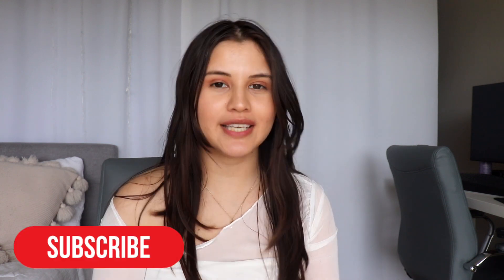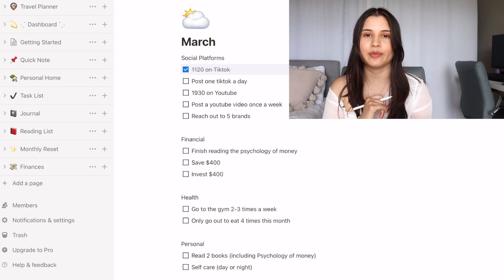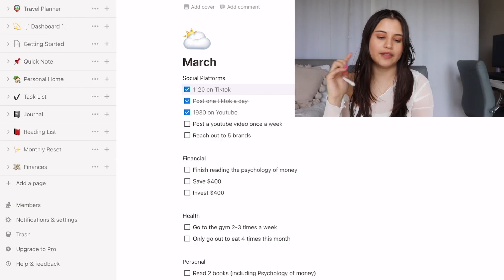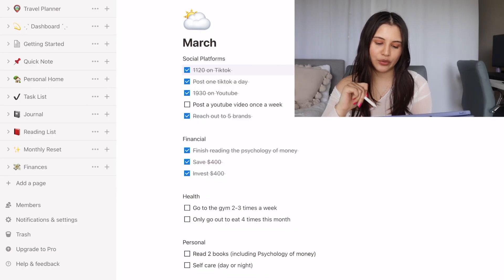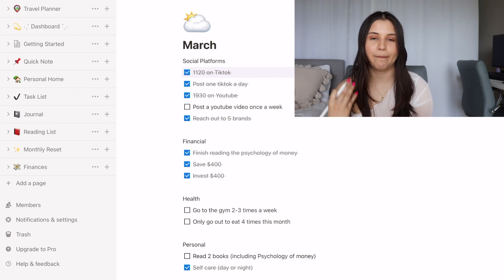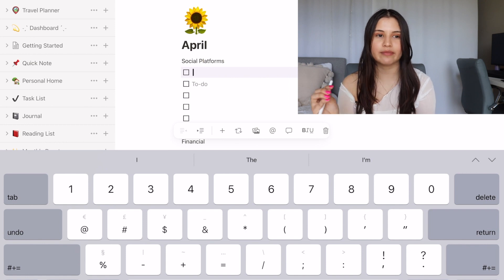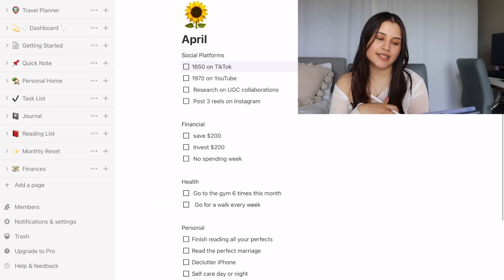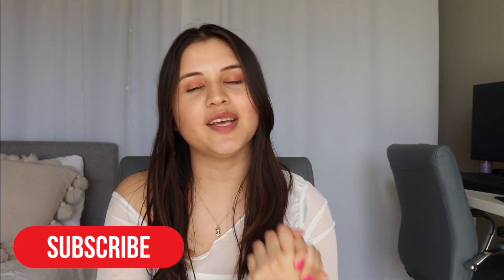Monthly Reset: April 2023! Reflecting on March goals and setting NEW goals!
Hi everyone! Today I'm back with another new monthly reset! I reflect on my March goals and I also set my new goals for April! lets get to 25 thumbs up so I can start adding my budget section in my next monthly reset!

♡ Products Mentioned ♡

All your perfects

ipad case

ipad screen protector(paper feel)

♡ Social ♡

♡ Equipment ♡

Canon g7x

Tripod(for vlog camera)

Tripod(for DSLR)

Tripod with ring light(for phone or small camera)

Car mount tripod